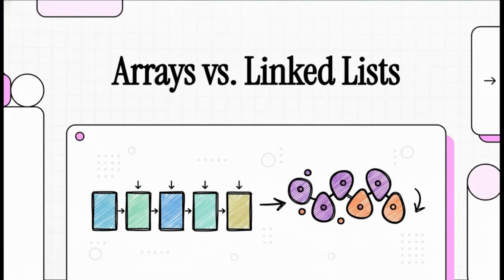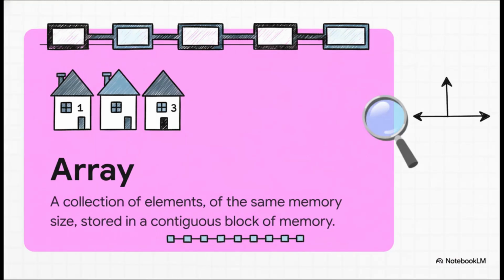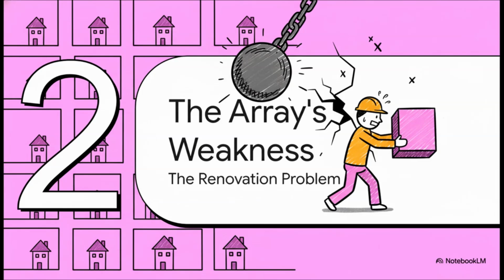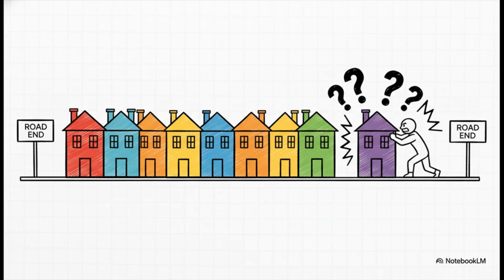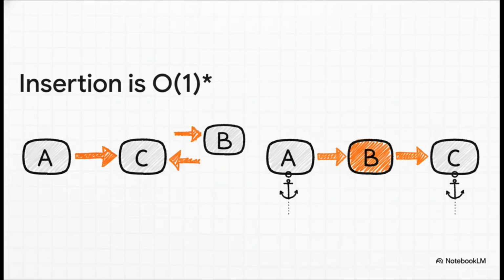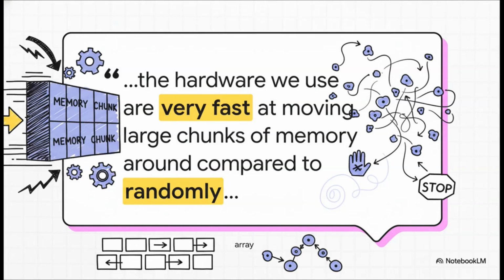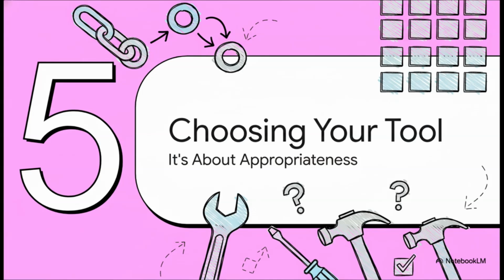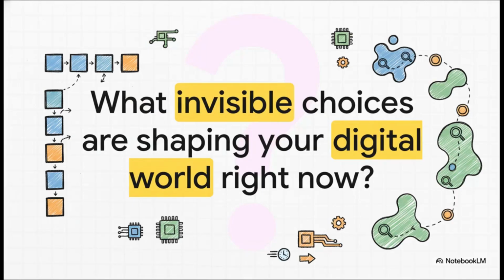Arrays Explained Better Than Your Professor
Arrays are one of the most fundamental data structures in programming - yet many students finish their course still confused.

In this video, we break down arrays in the simplest way possible and explain how they actually work in memory.

You’ll learn:
• What arrays really are
• Why arrays are so fast
• How indexing works
• The most common beginner mistakes

If you’re studying computer science or learning programming, mastering arrays is the first step toward understanding data structures.

Welcome to **Debugging CS**, where we fix the way computer science is taught.